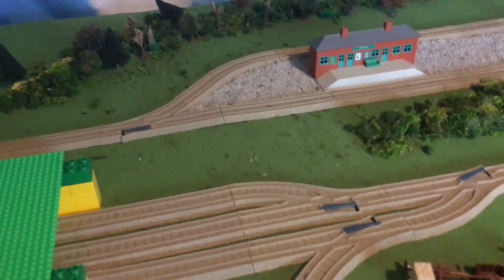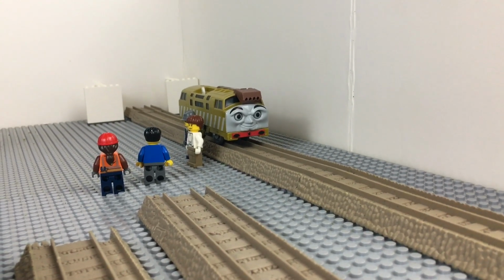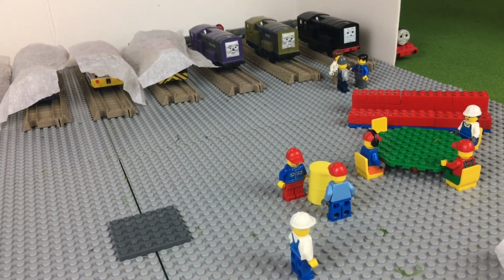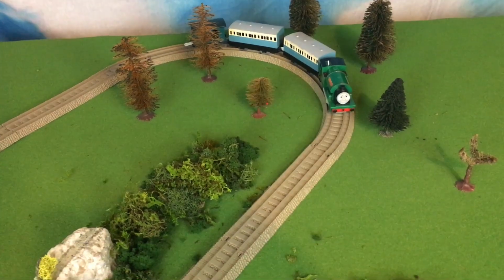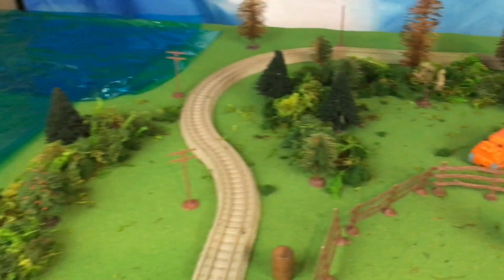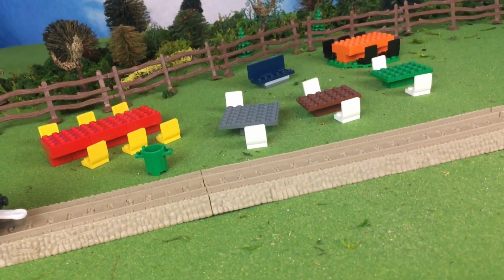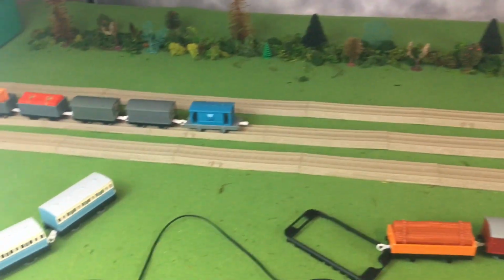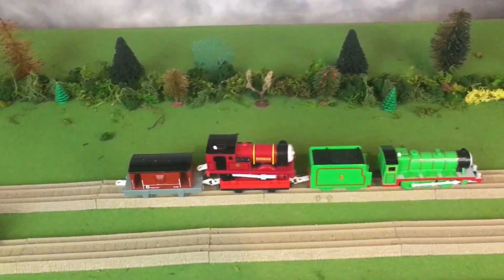Old Faithful Behind the Scenes